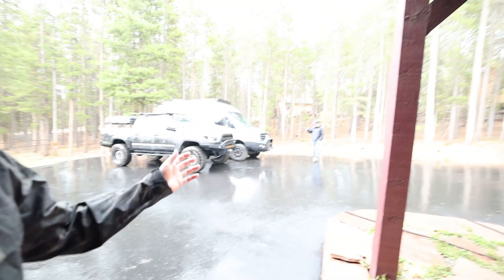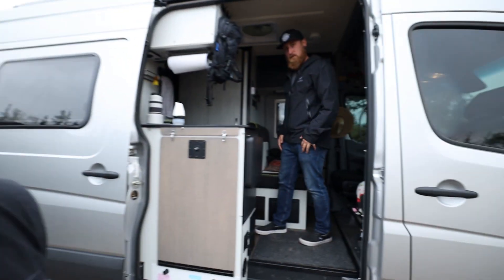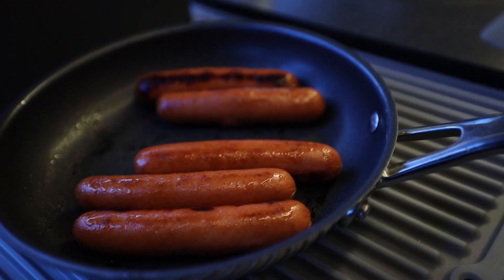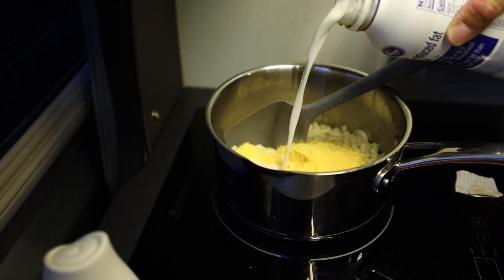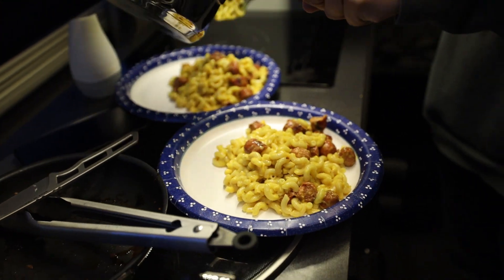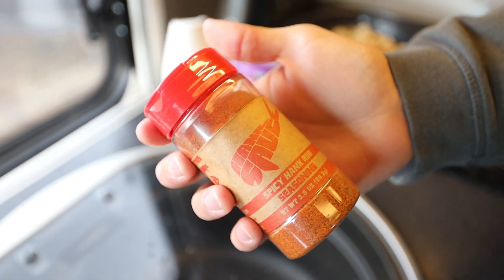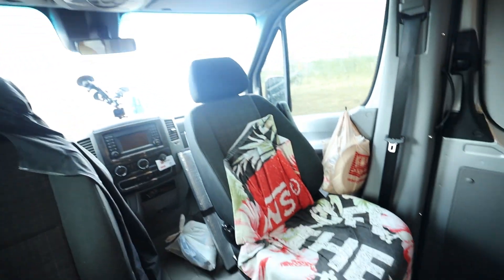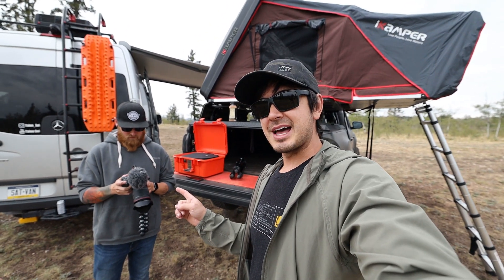VANLIFE OVERLAND (Camping) In The Rain - With @TalonSei WEEKENDERLANDER EP 22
Talon Sei has been a YouTube friend of mine for years, really since we were both small channels in this big world of YouTube. We've hung out here and there at events and wherever, but people always seem to want to see more. During Talon's road trip across the lower 48, he posted up in Colorado, and we hung out a few times and went camping / overlanding / vanlifing. He'll back back for more.

Crocs, just do it
Workshop Guided Sharpener
Leatherman Skeletool
Magpul Explorer Sunglasses
Maxtrax Recovery Boards
Orange Pelican Air 1507

These are companies that have been supporting me over the years, and just really like what I'm doing here on the channel, so they wanted to be a bigger part of supporting that. I chose them because of our long-standing relationship, and their dedication to making solid, industry-leading products. Check out everything they're doing!